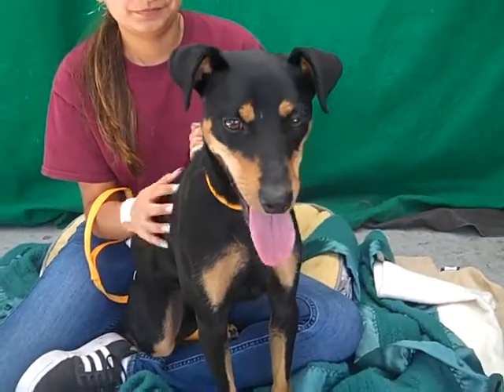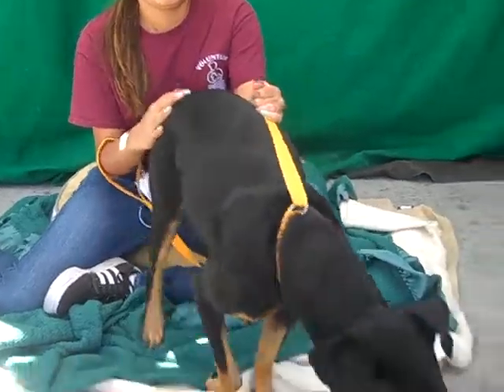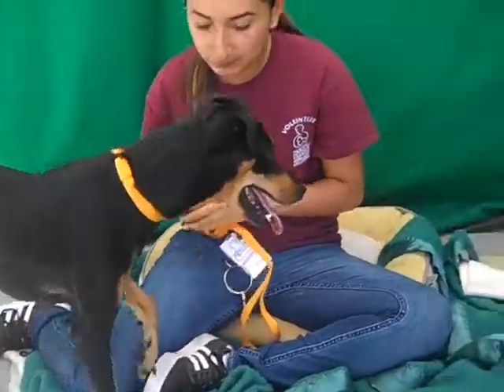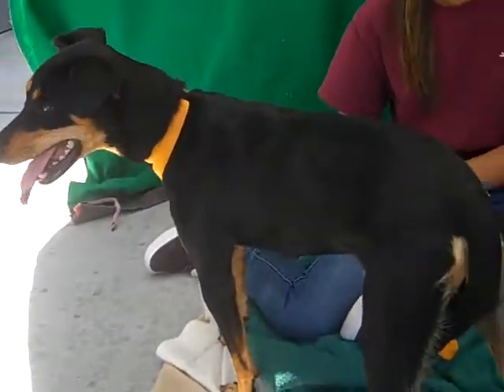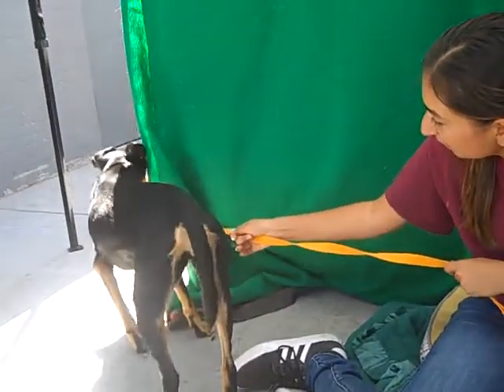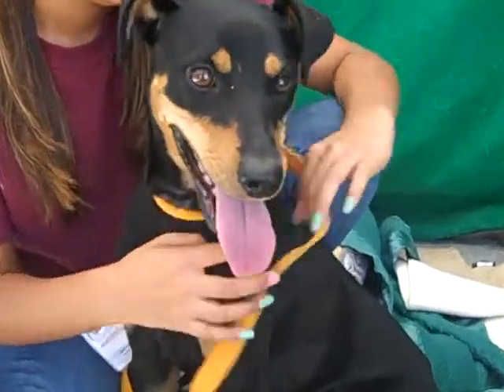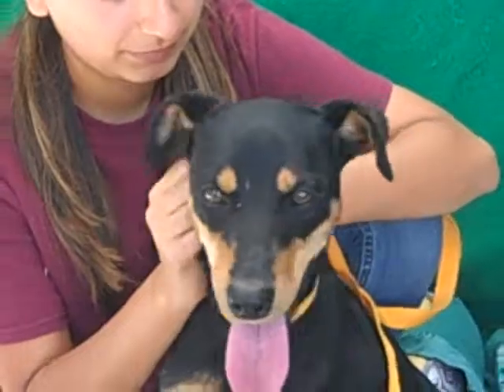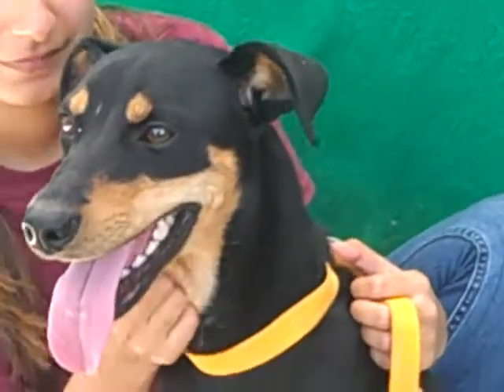A5134346 Bonnie | Manchester Terrier/Whippet Puppy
A5134346 Bonnie is a sweet 1-year-old black spayed female Manchester Terrier and Whippet mix puppy who was surrendered by her owner to the Baldwin Park Animal Care Center on September 21st  for unknown reasons. Weighing 24 lbs, Bonnie is a frisky puppy with a medium energy level, as a result, pulls slightly when walking on a leash. Like any puppy,  Bonnie will need some training but is an easy dog to handle. She is a little bit shy, but once she warms up to you, she shows plenty of love and affection. Because she is so young, she is very curious and wants to explore and take in all the wonderful sights. Bonnie is an amazing dog for anyone who is looking for a puppy who has lots of love and affection to give!